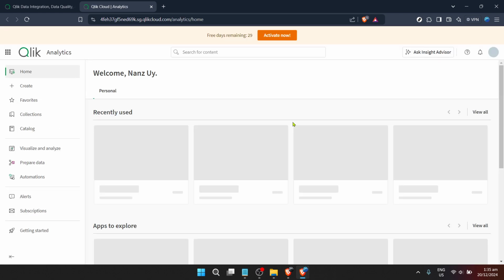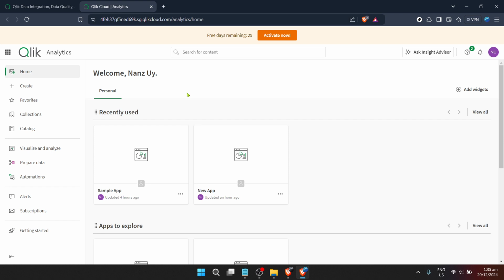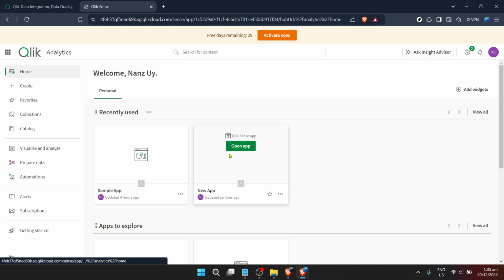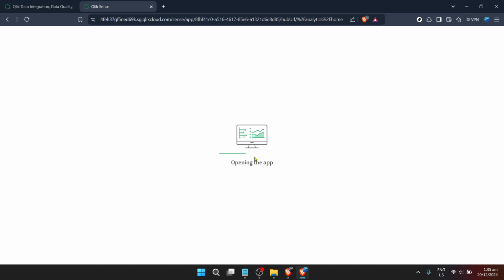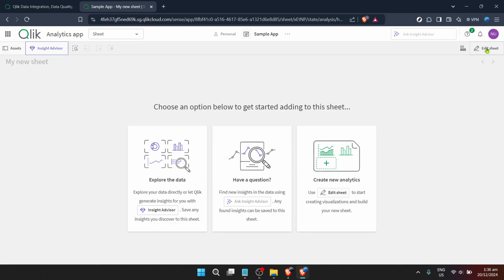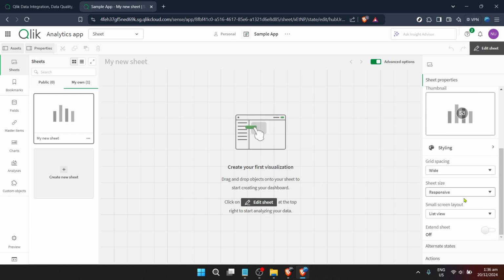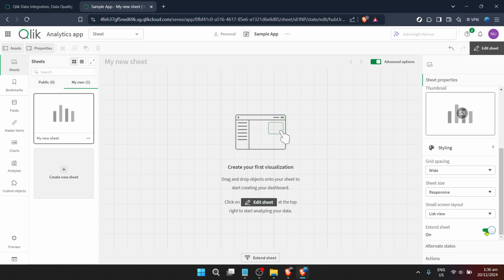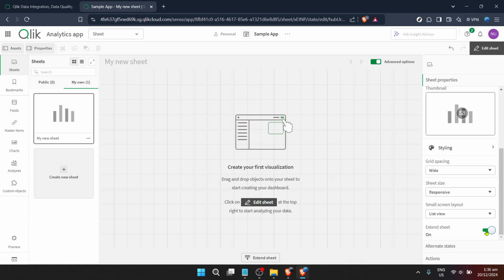How to Extend Qlik Sense Sheet (Full 2024 Guide)